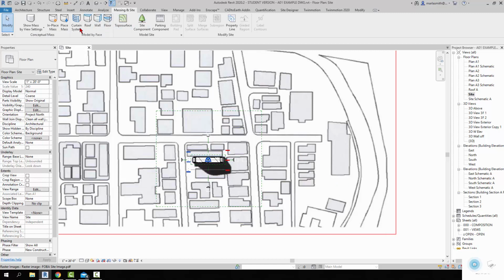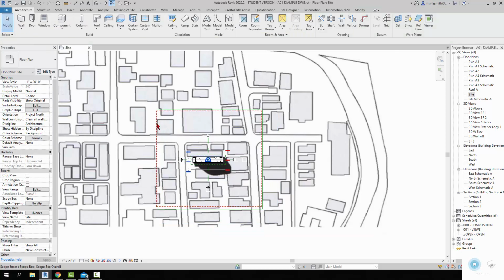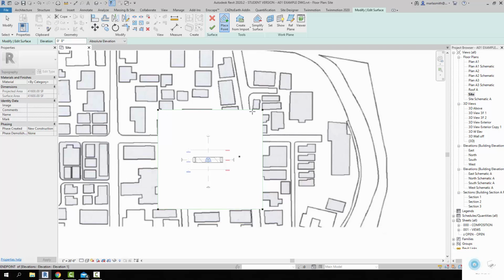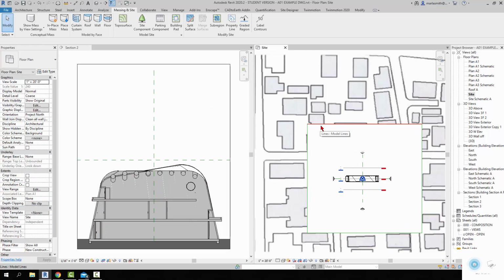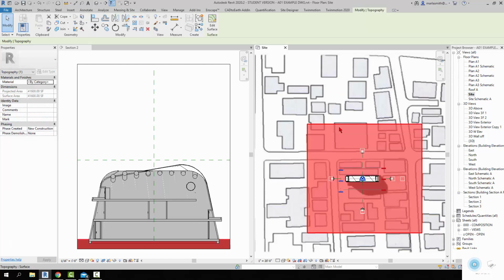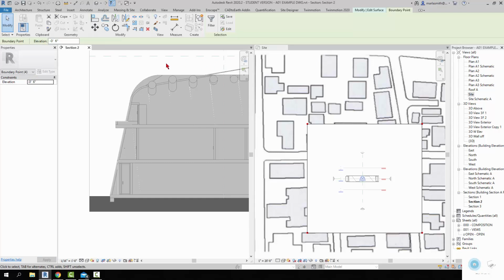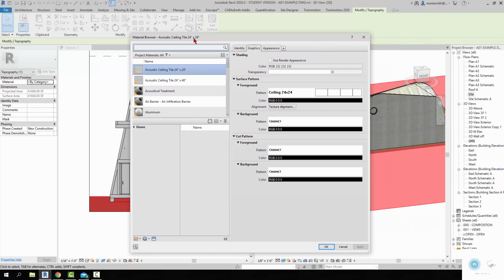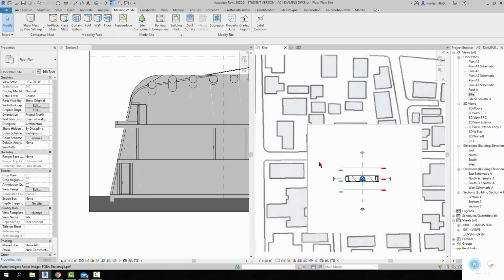02 Revit Flat Topography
Creating a flat piece of Urban Topograpy